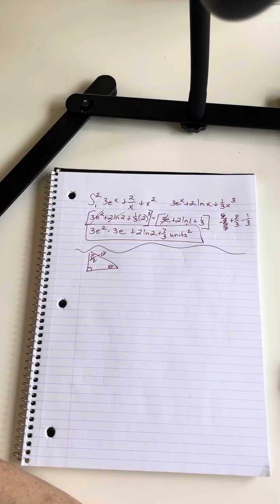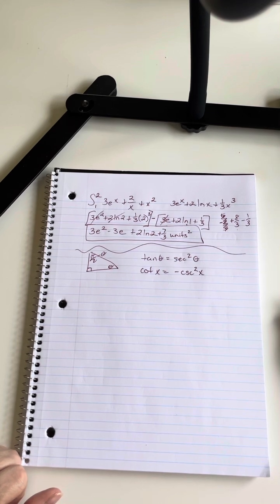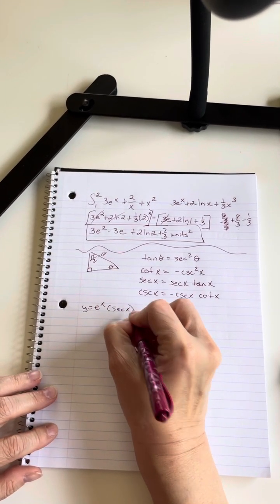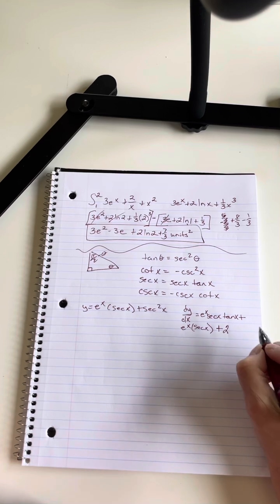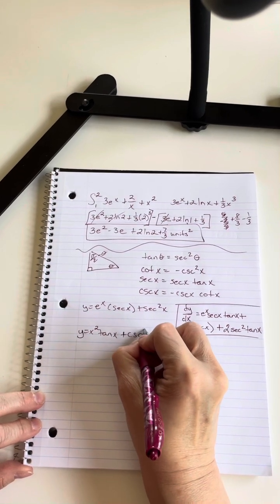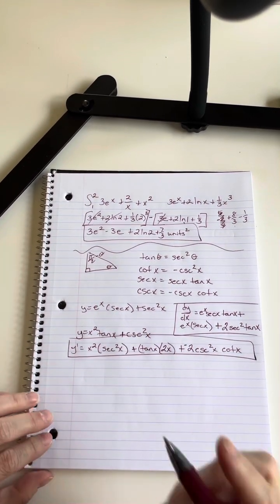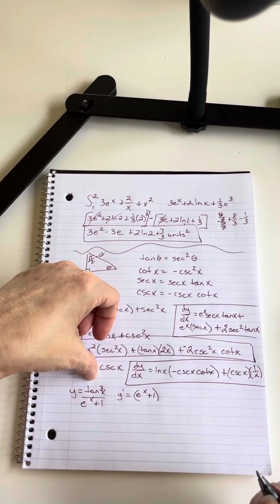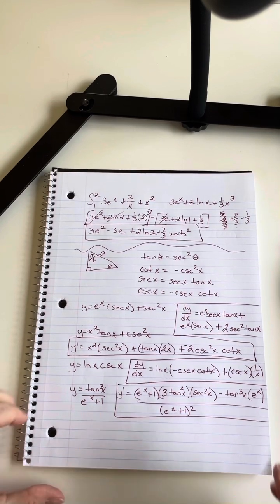Saxon Calc Lesson 58 Sections A-B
Derivatives of trigonometric functions, summary of rules for derivatives and differentials ￼